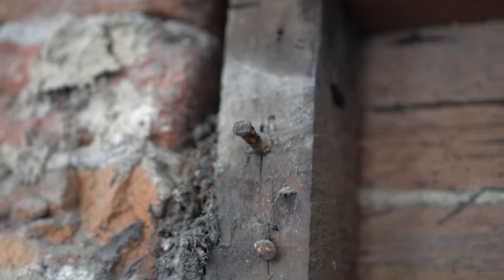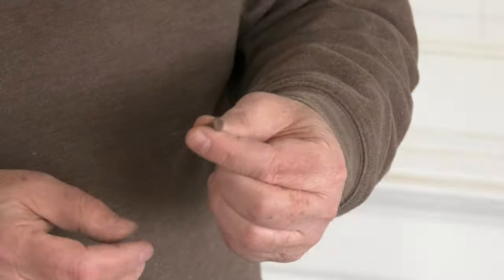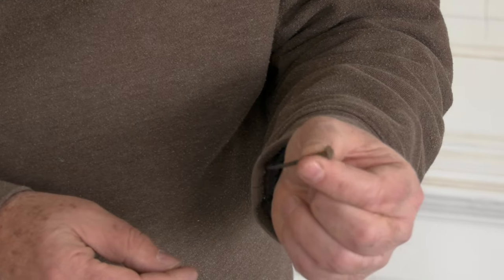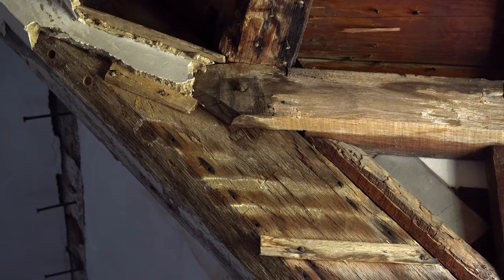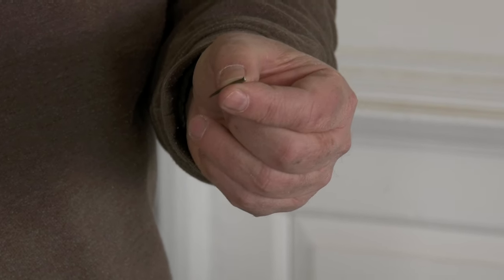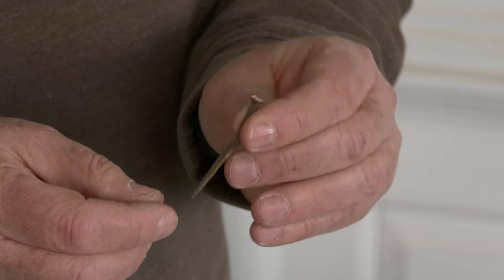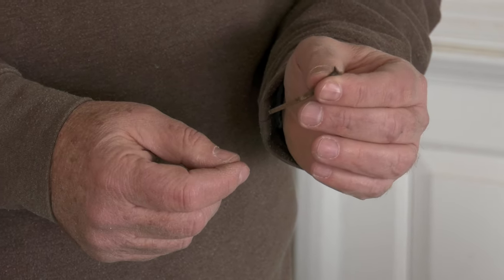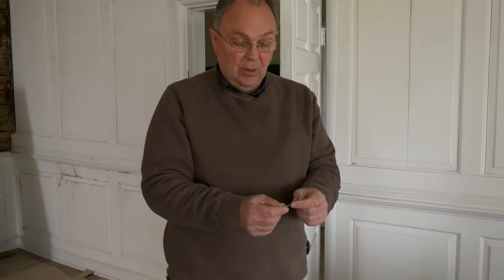Cloverfields: Nailing down dates with Architectural Historian Willie Graham